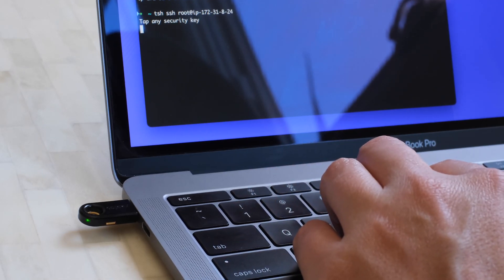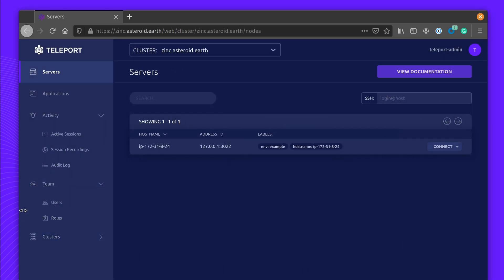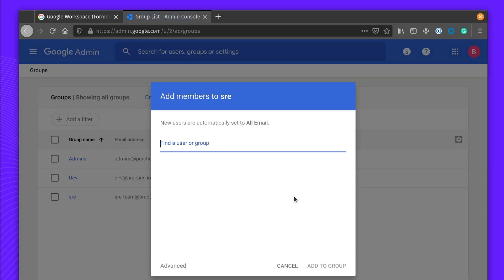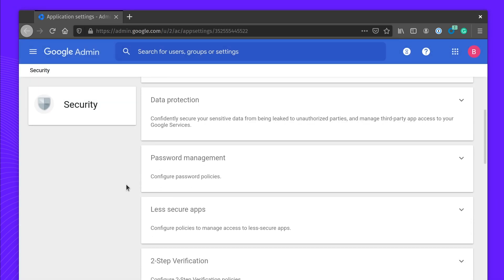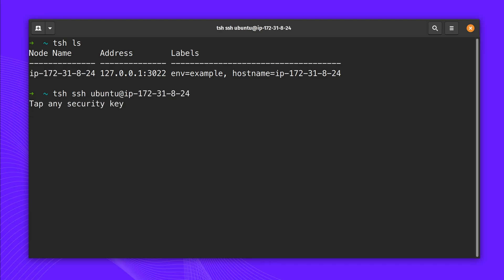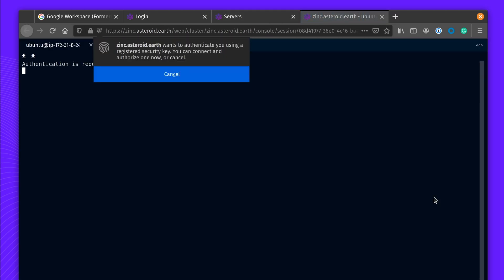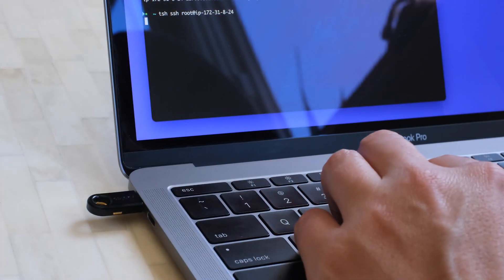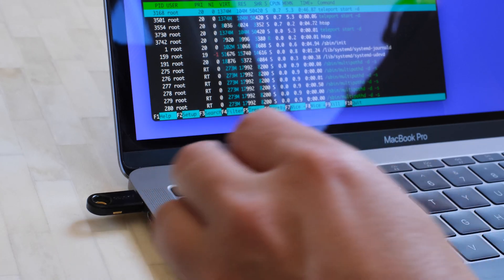Teleport - Multi-Factor SSH and Kubectl Authentication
Introducing Teleport's additional second-factor authentication.